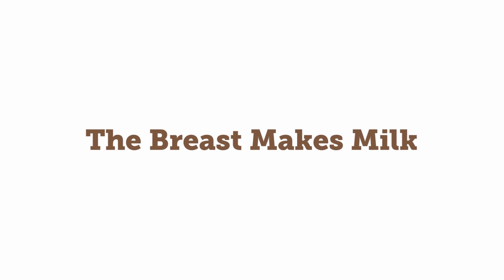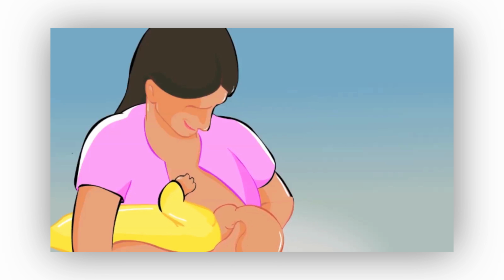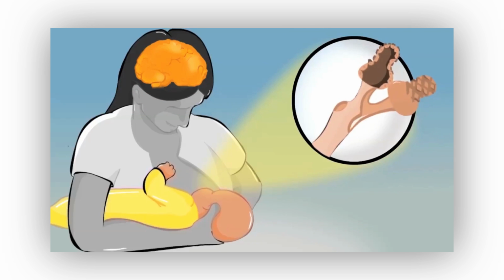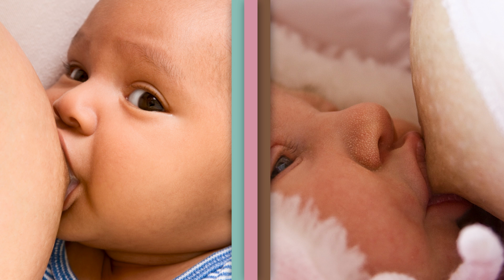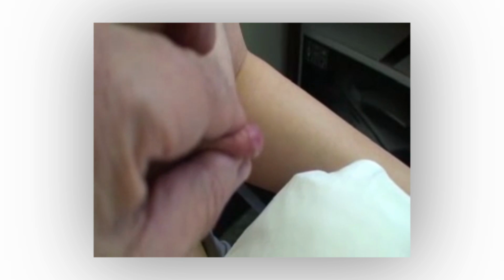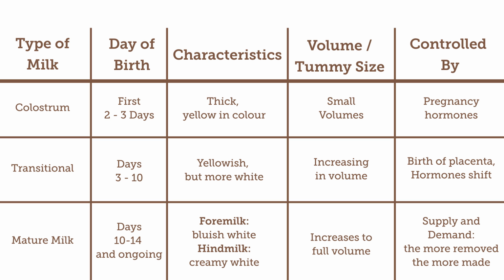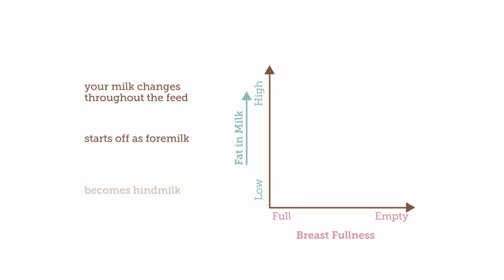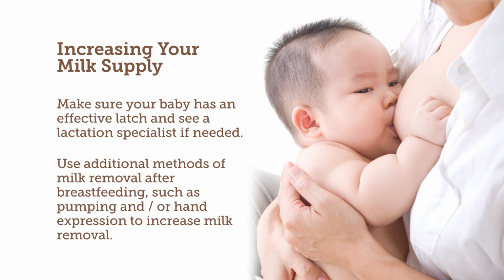The Breast Makes Milk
Video produced for Breastfeeding Information for Parents resource.

Content adapted / reprinted with permission by the Best Start Resource Centre

Animations created by Sijy Varghese

Produced by LiveWire Media Productions and Jonathan Butler

Photographs from Shutterstock

Music from Audiojungle